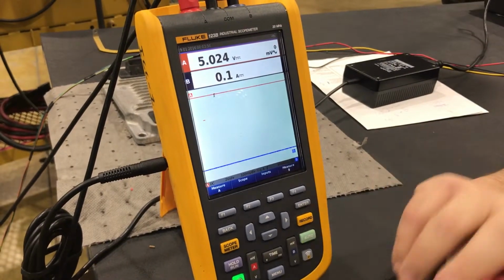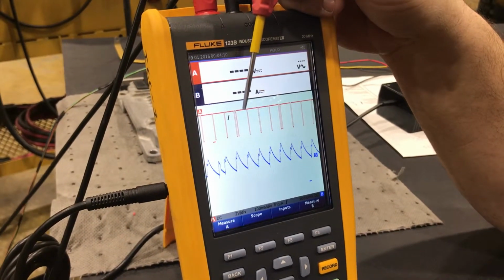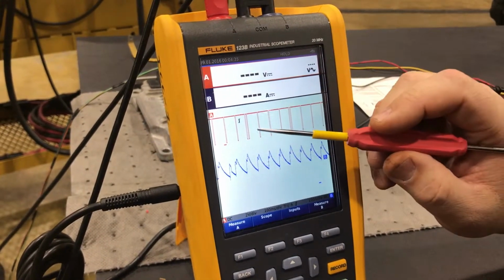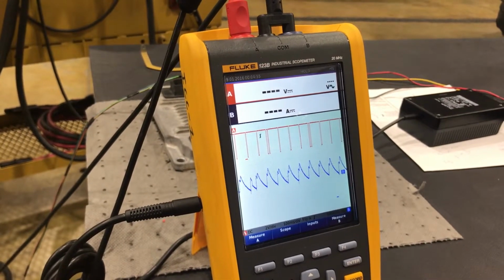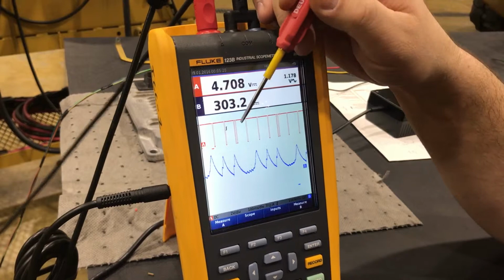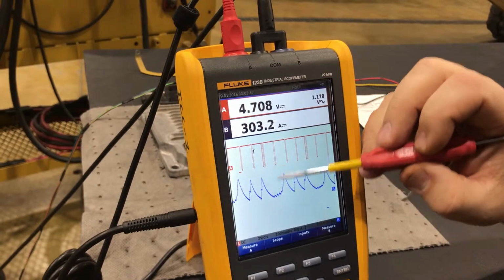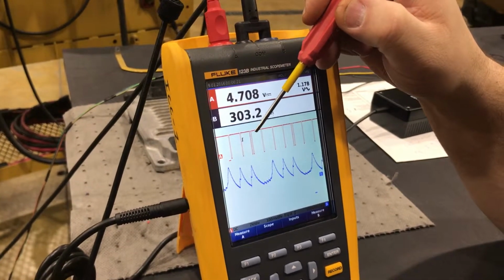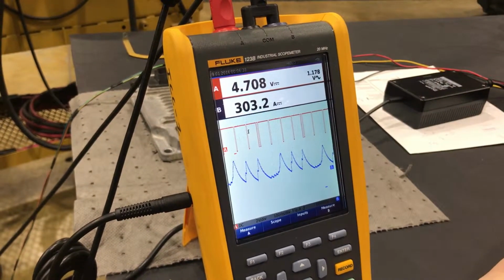Relative compression test